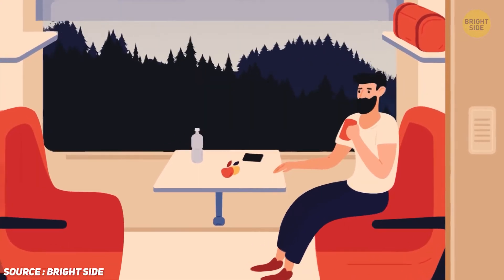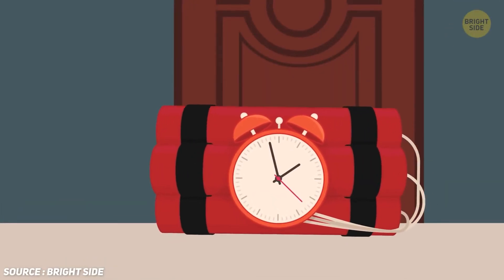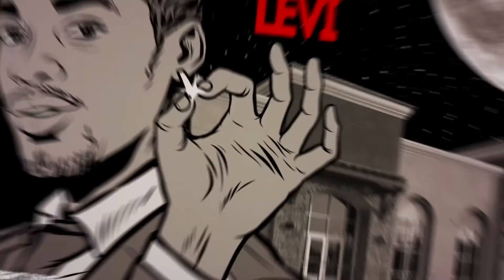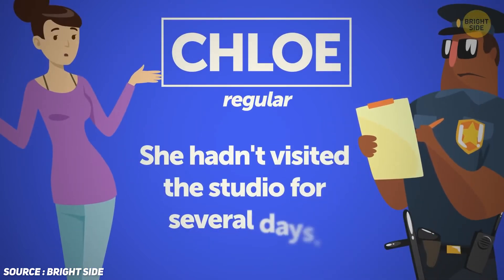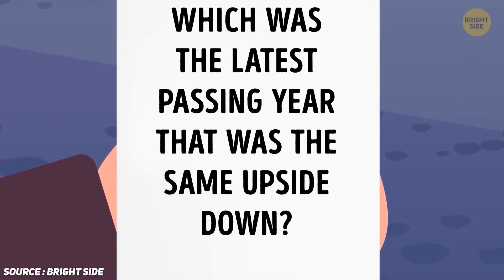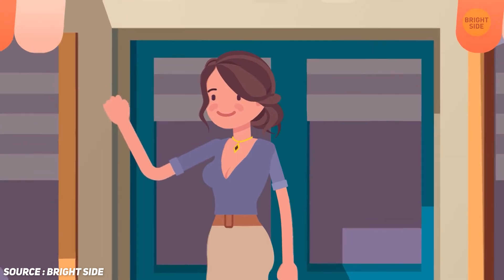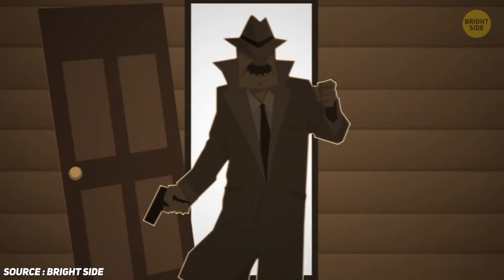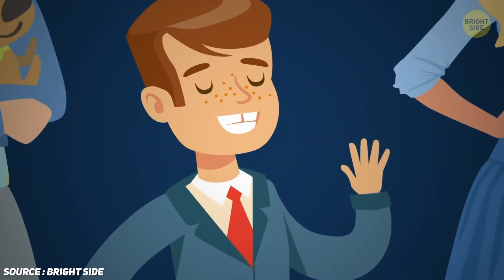10 Riddles Even The SMARTEST GENIUS Can't Solve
10 Riddles Even The SMARTEST GENIUS Can't Solve - In this video we'll be taking a look at ten riddles that take a HIGH IQ to solve. Can you solve these riddles?

If you love Bright Side, 7 Second Riddles, Genius Test and more, you’ll love Hourglass!

I react to the riddles I show and do a lot of editing to make my videos as transformative as they can be! All riddles I watch can be found above! ❤️

Fun riddles, puzzles, games, brain teasers, quizzes, illusions, IQ tests, would you rather and more for people with High IQ, genius, smart people, brainpower, only smart people can solve. Not a Top 5 or Top 10 / Trend video, but a riddle video!